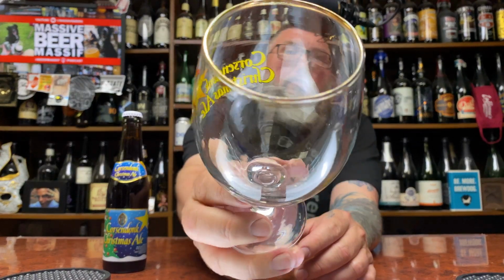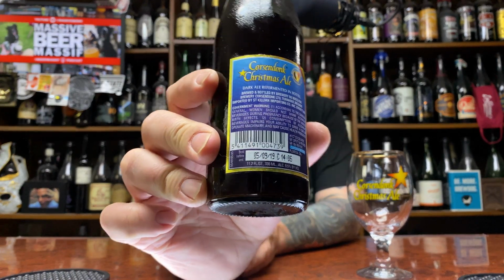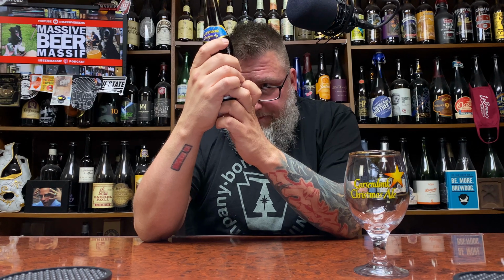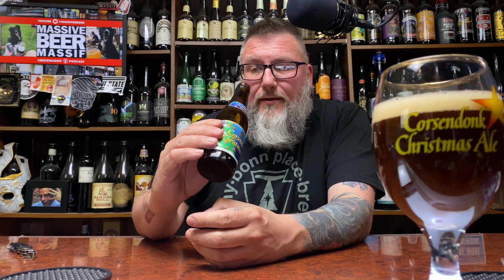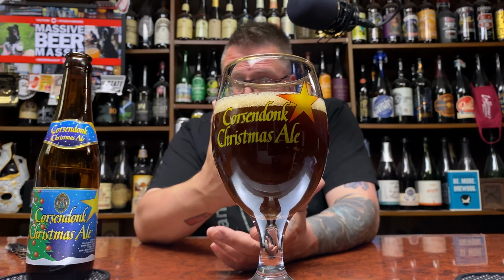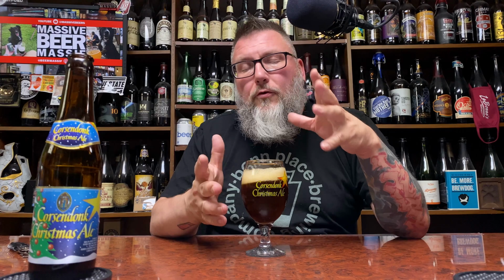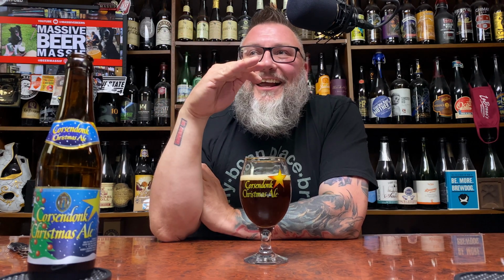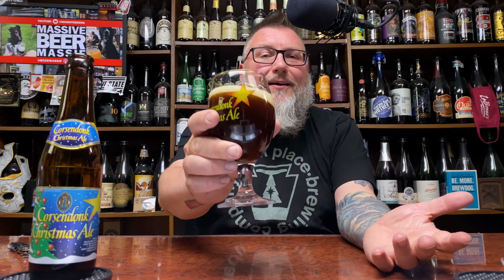Massive Beer Review 3611 Corsendonk Christmas Ale Belgian Dark Ale Vintage 2016